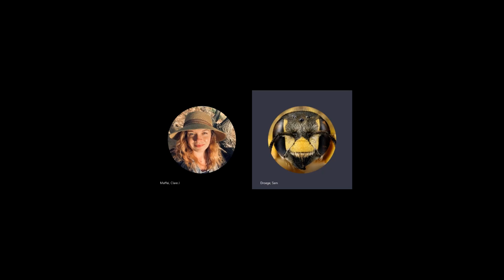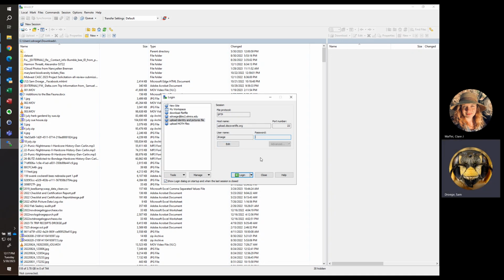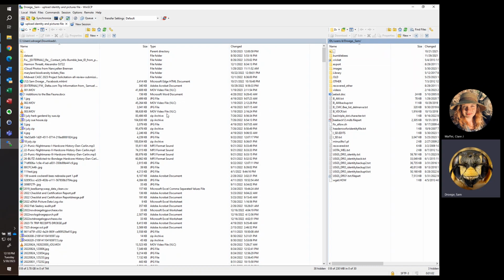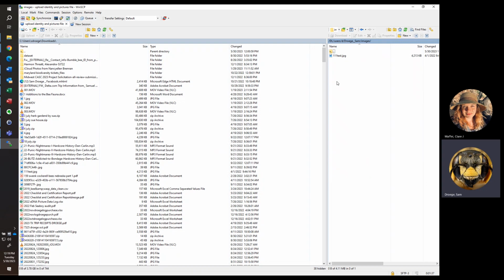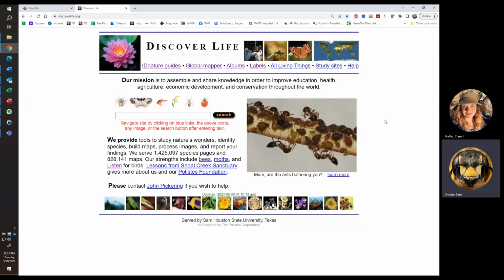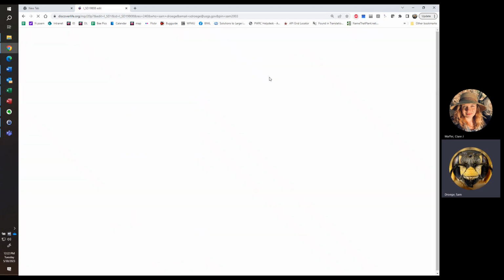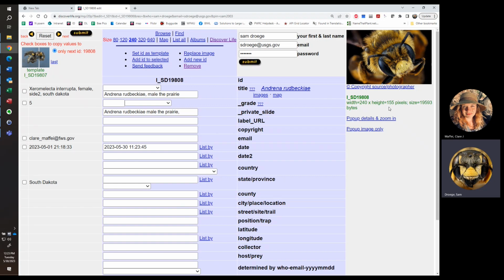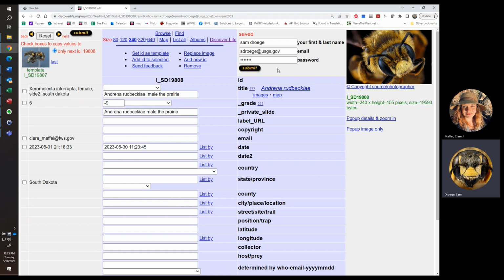How to upload pictures to DiscoverLife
This video demonstrates two way you can upload picture to DiscoverLife albums. It walks you through uploading a batch a photos using WinSCP file manager and how to upload photos directly to the website.